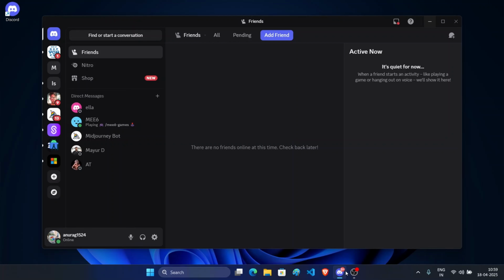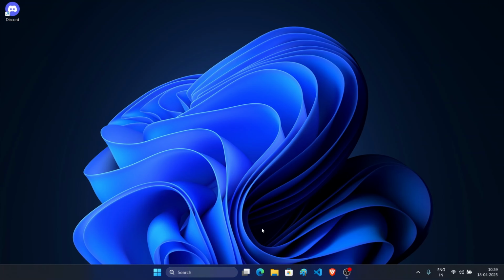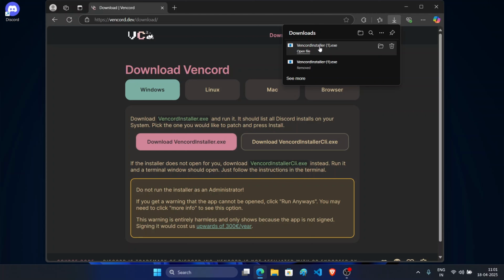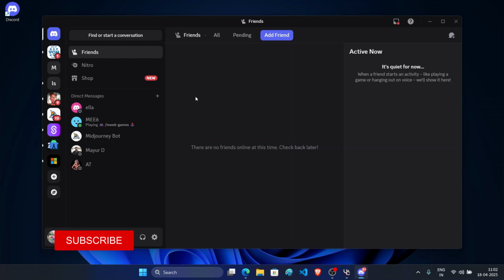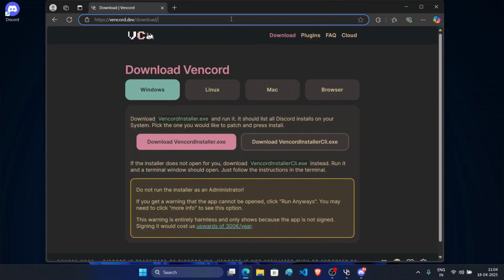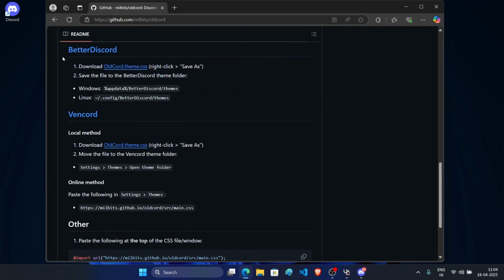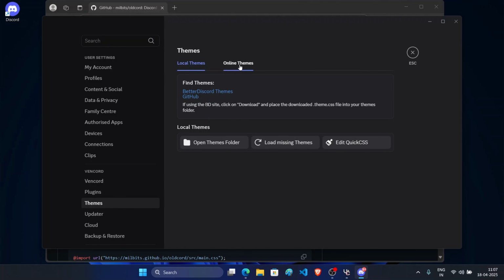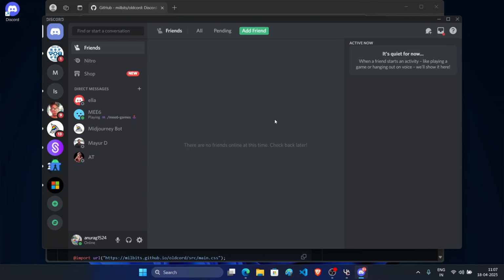How to Disable Discord New UI March 2025 - NEW METHOD